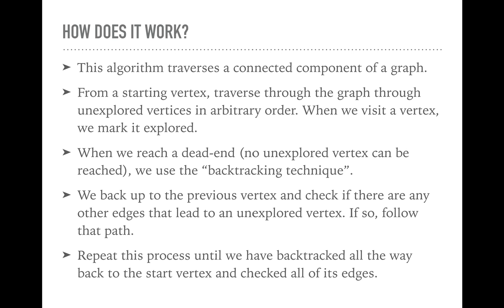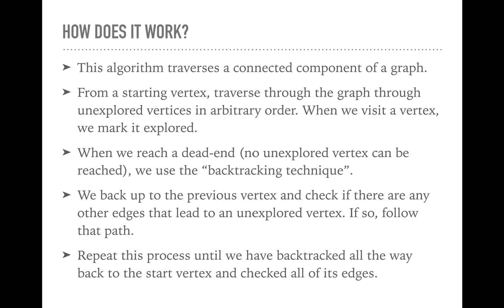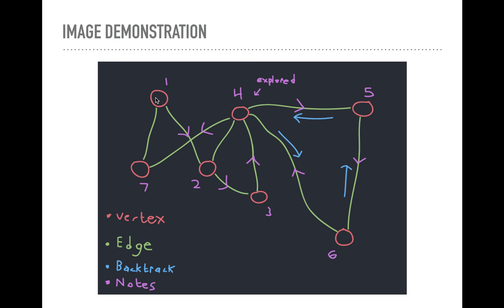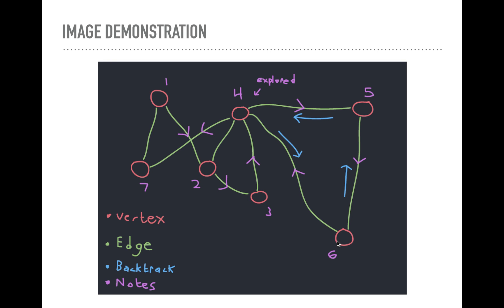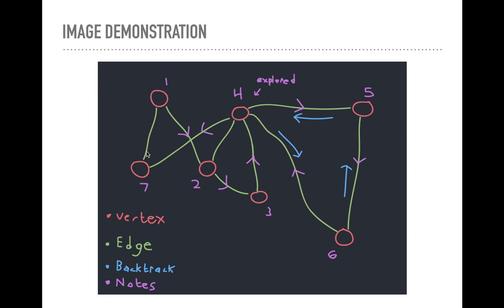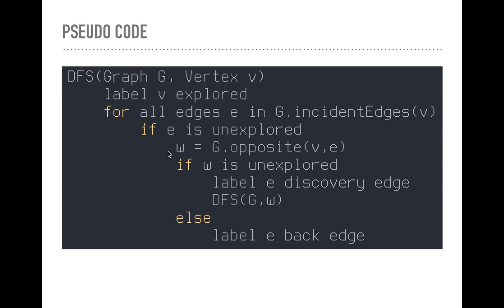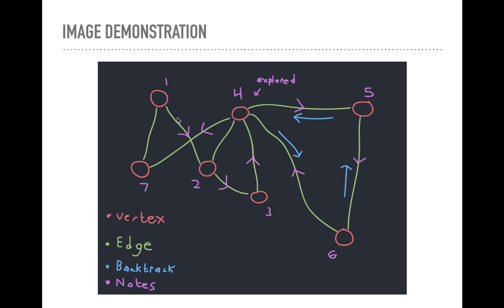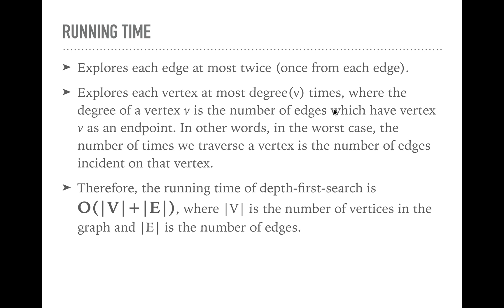Depth First Search